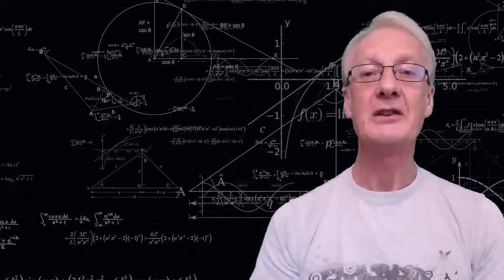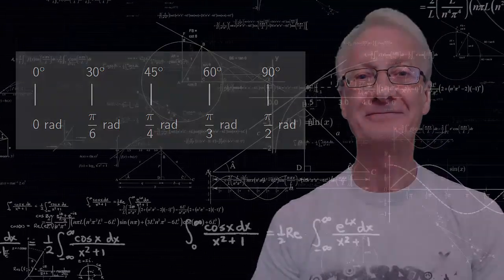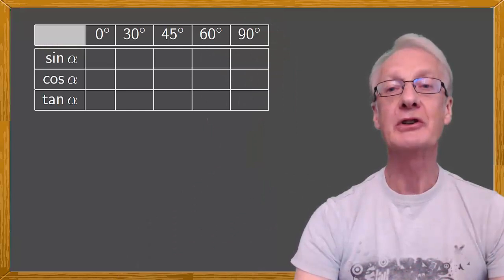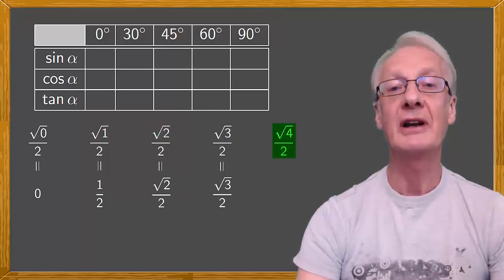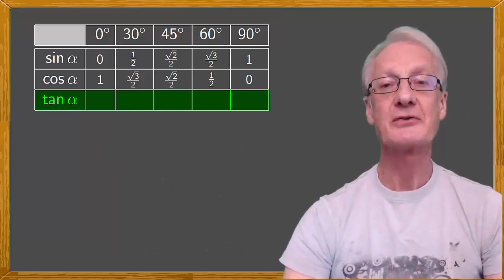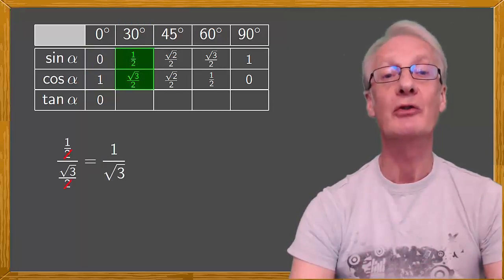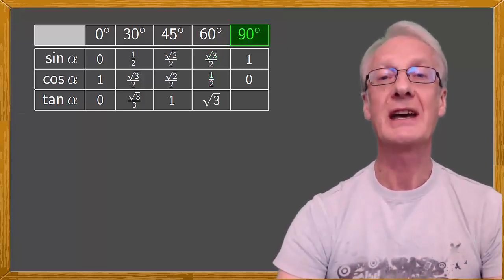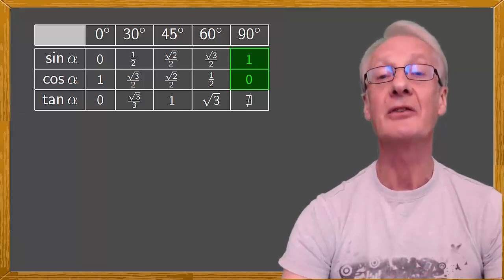Trigonometry trick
Trig ratios of special angles – a trick